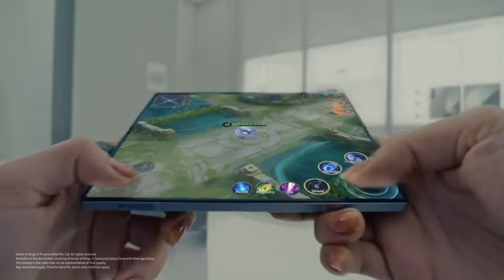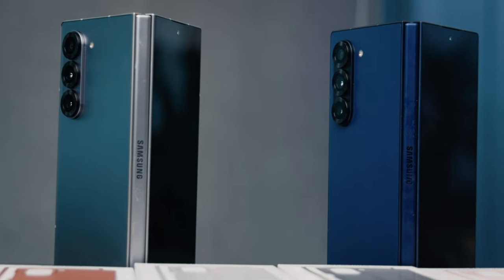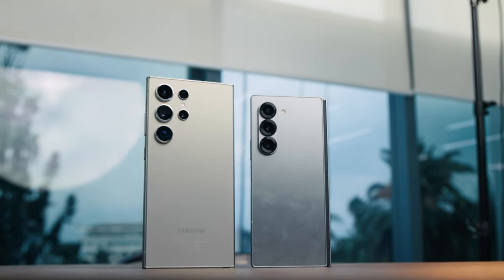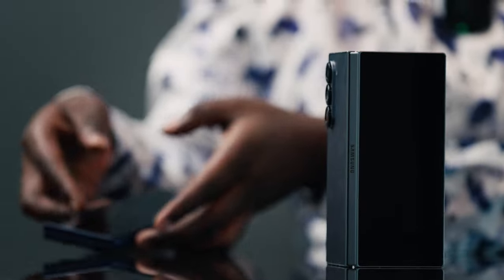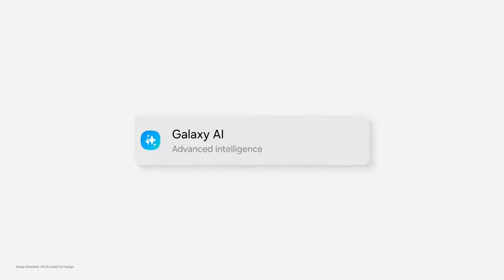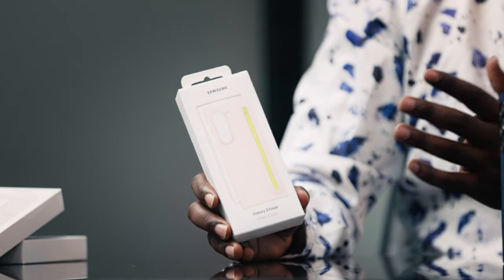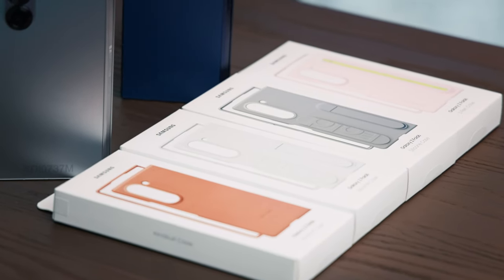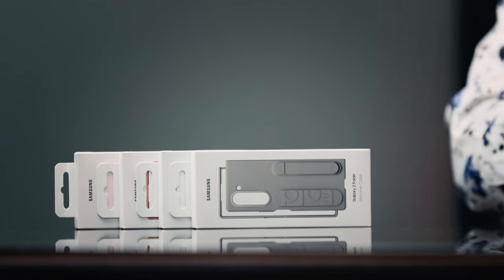Samsung Galaxy Z Fold 6 first impressions. Is it worth it?!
Let's dive into the Galaxy Z Fold 6 first impressions.